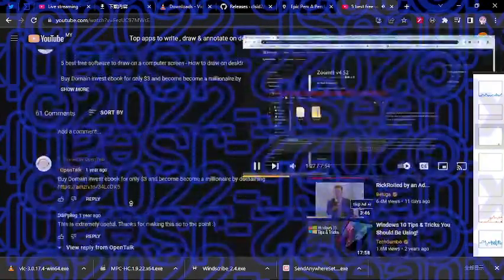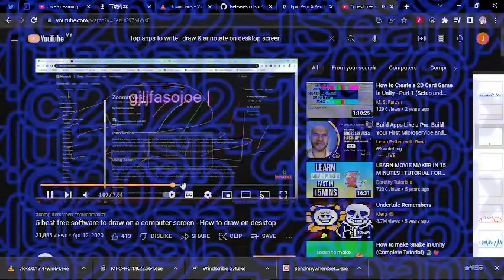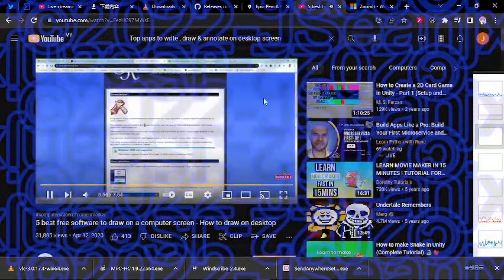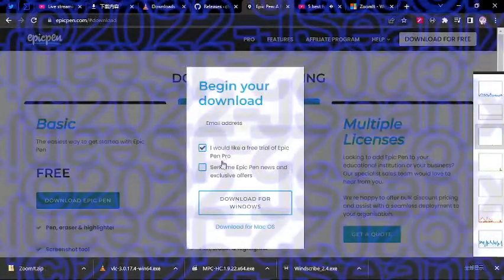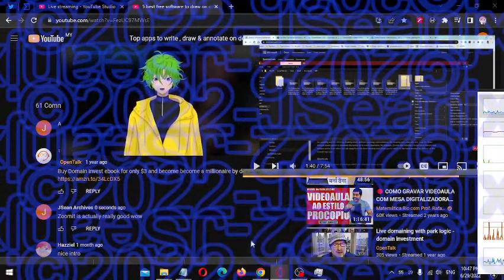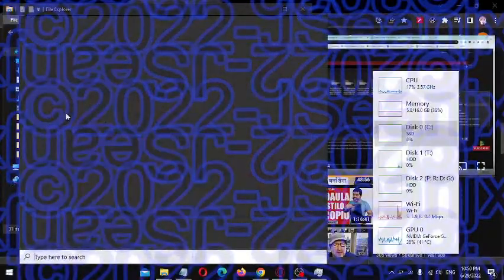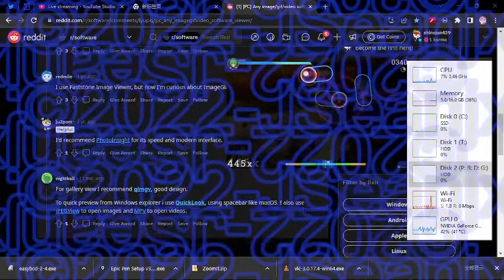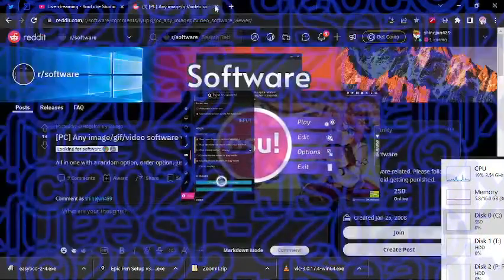Js290622 - Night shift, arguring about room/plug/table, keep installing apps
- - 10:00pm